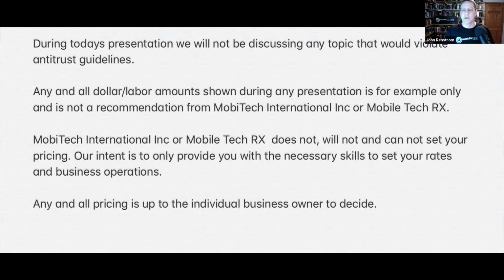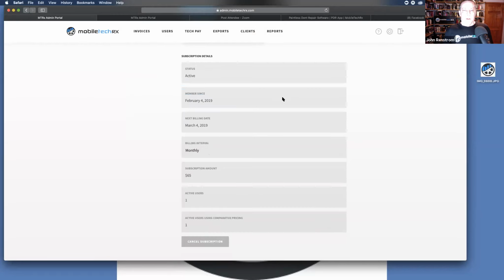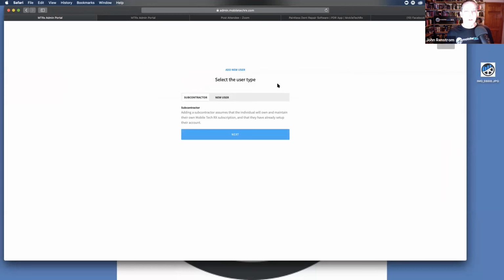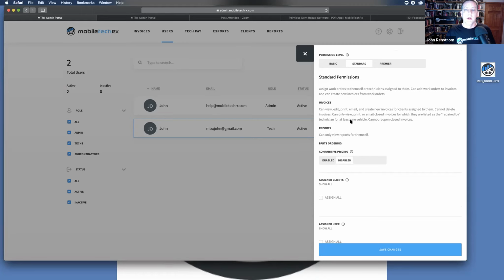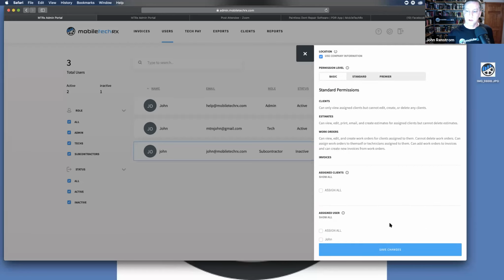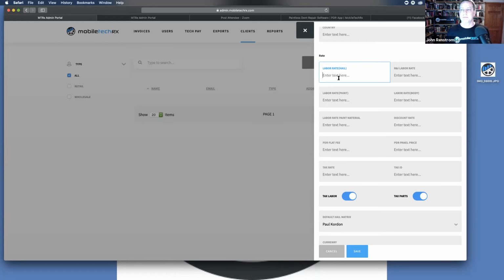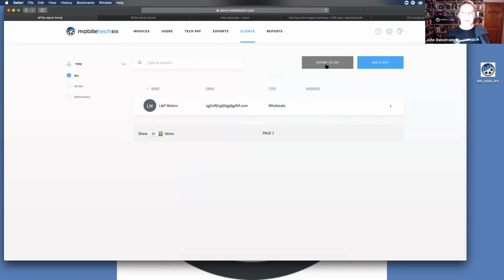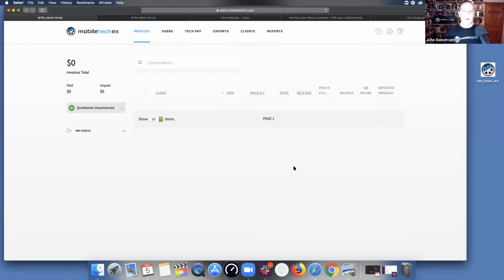Mobile Tech RX App Walkthrough Live Recording